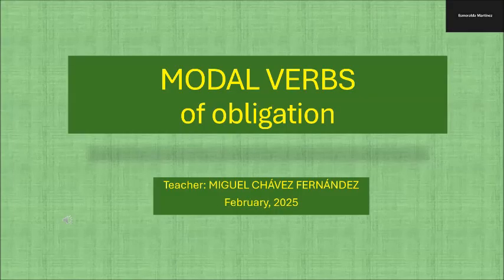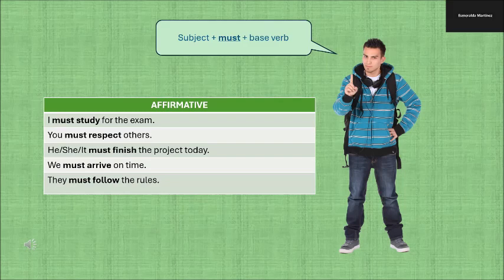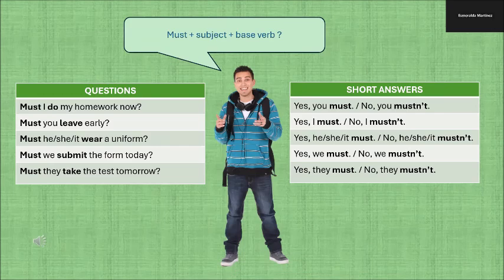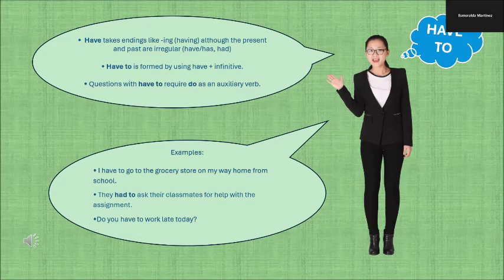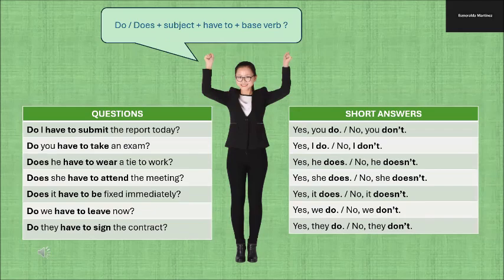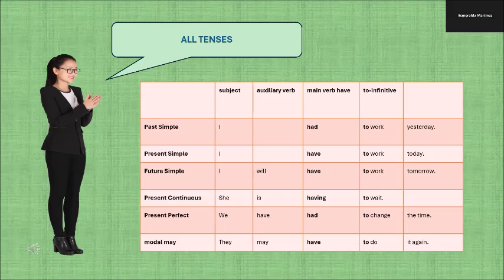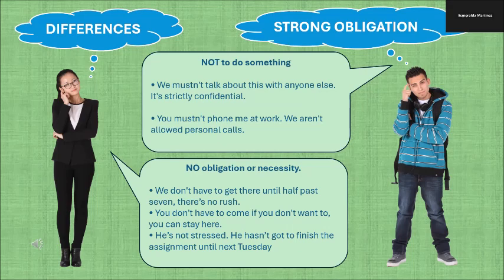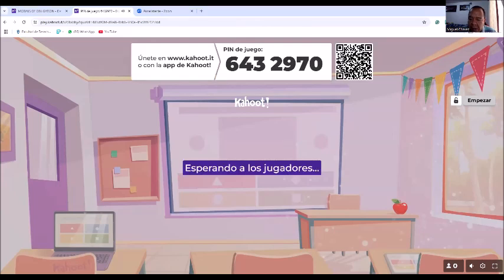MODAL VERBS OF OBLIGATION A2 Unidad 2 Inglés IV Miguel Chávez 8 de febrero 2025